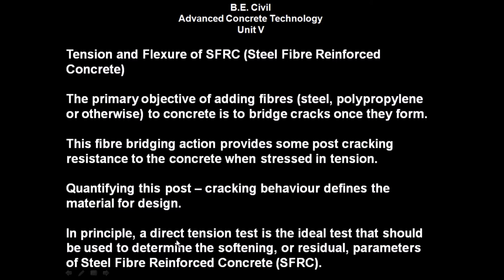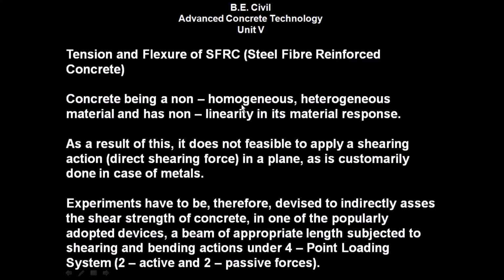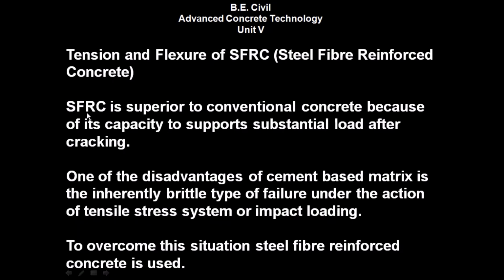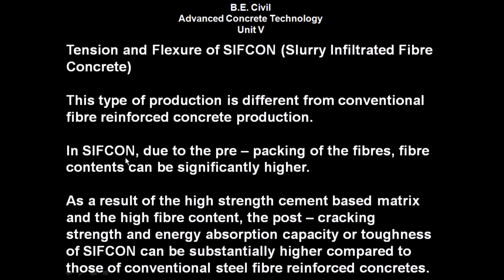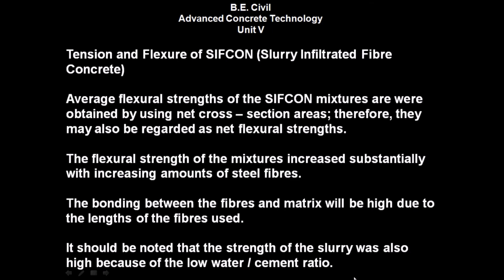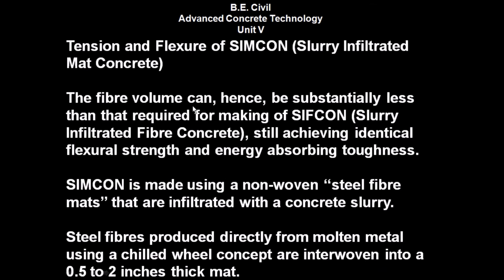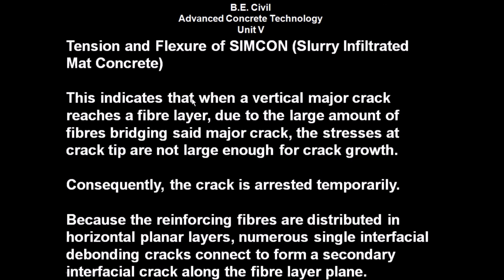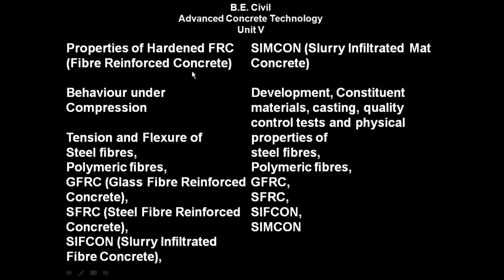ACT Unit V L 3 Video